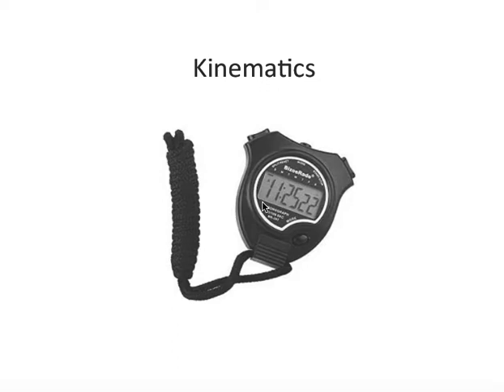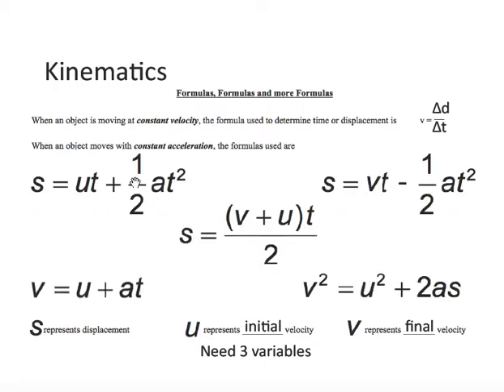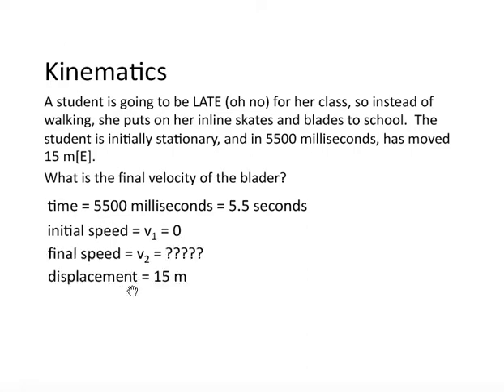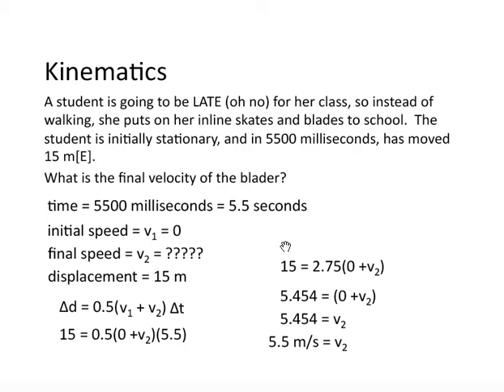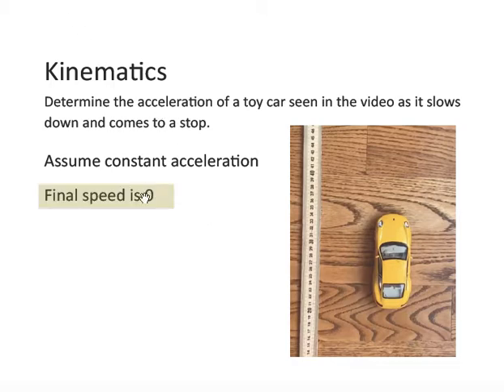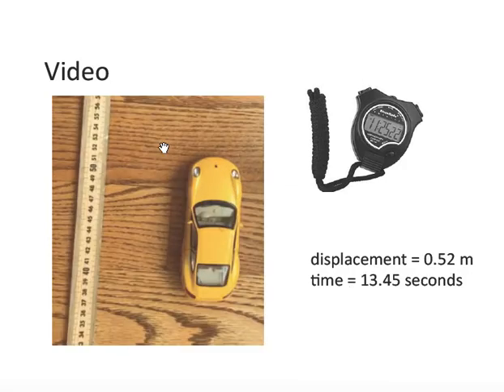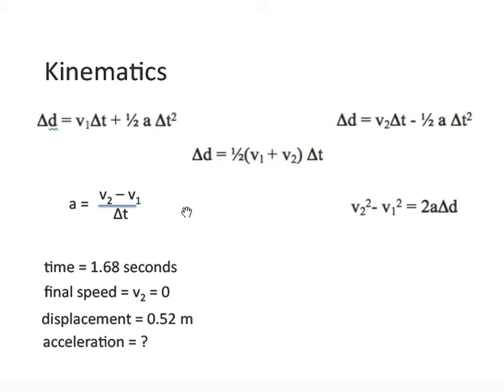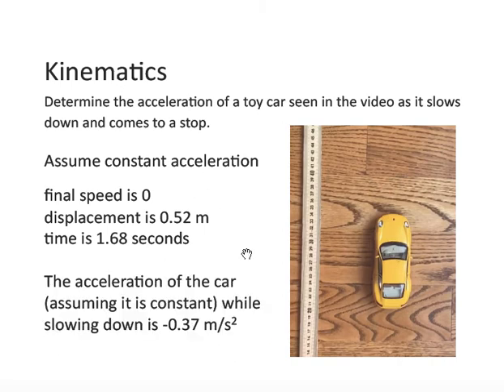Kinematics Part 5 - Kinematic equations with examples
0:00 Introduction
0:59 Kinematic Equations
1:48 IB version of Kinematic Equations
2:19 Word Problem Example 1
6:44 Word Problem Example 2
10:34 Solution to Example 2

Motion in 1 dimension is explored using the 5 constant acceleration equations .  Typical word problems for a grade 11 (junior) physics class are explored with full solutions.  This video reviews the equations and helps students select which equation to use.